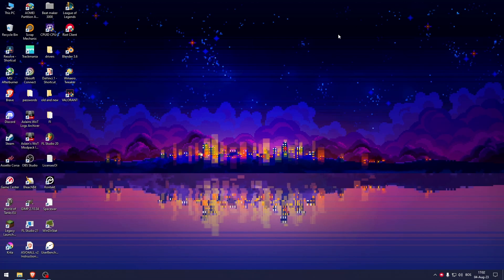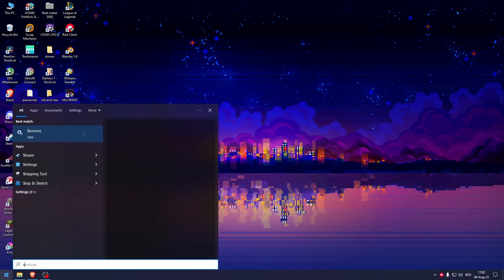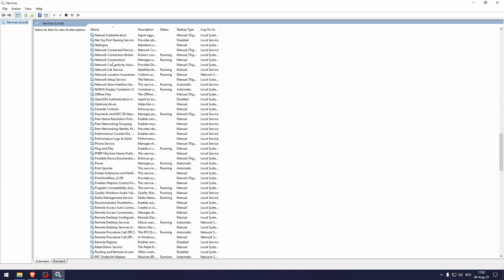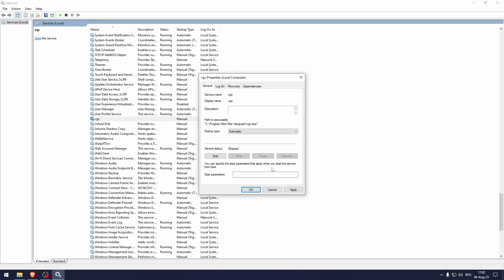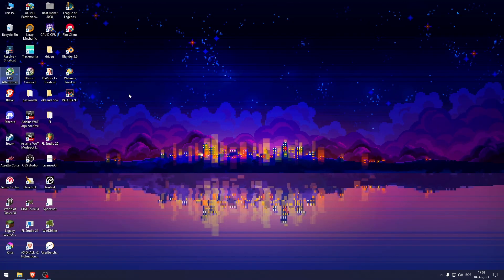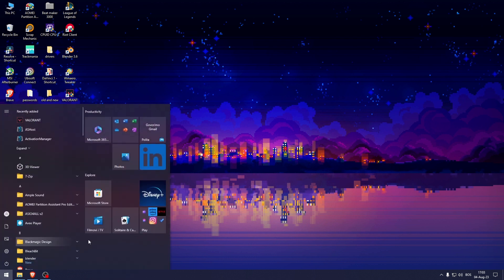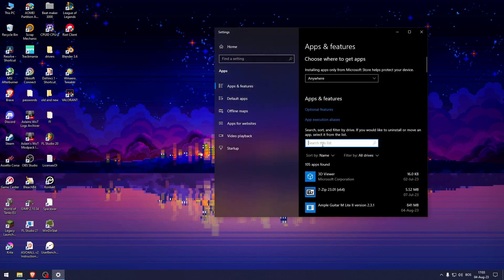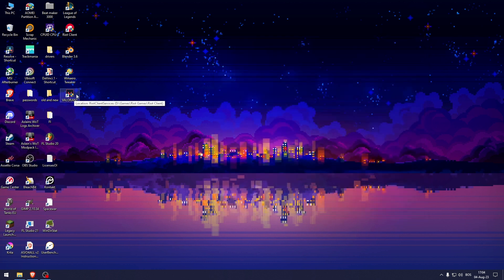How To Fix We Couldn't Install A Required Dependency Riot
In this video I show you how to fix the "we couldn't find a required dependency" error in the Riot Games client. If you get an error message when opening Riot Games then this is the tutorial for you.